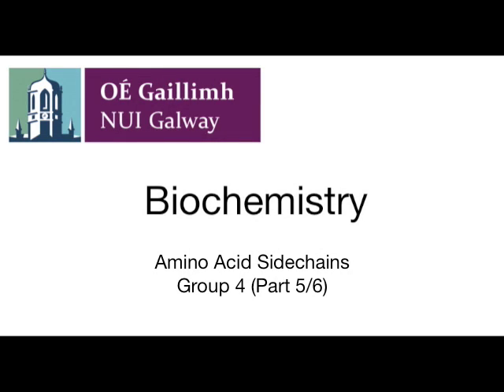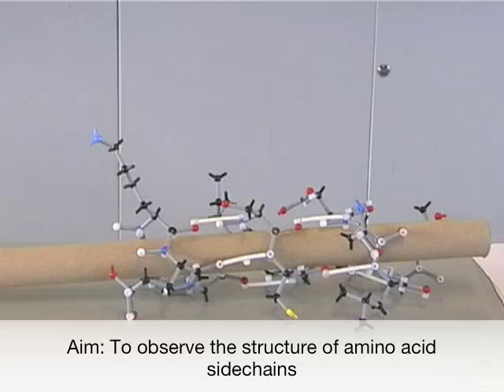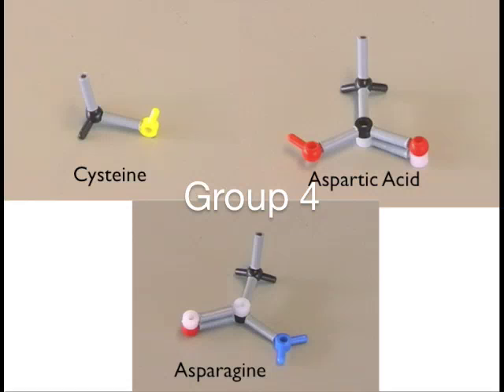Construct an amphipathic alpha helix (Part 5) Group4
Aim: To observe the structure of amino acid sidechains